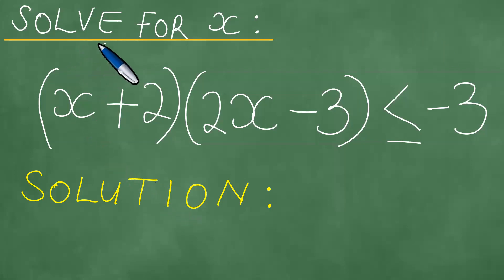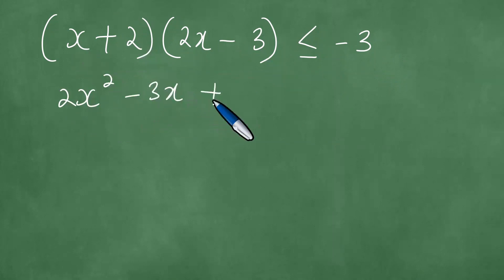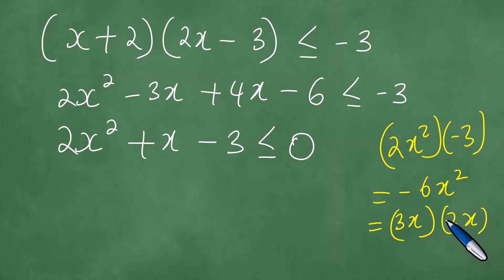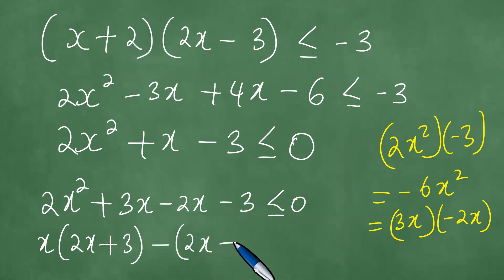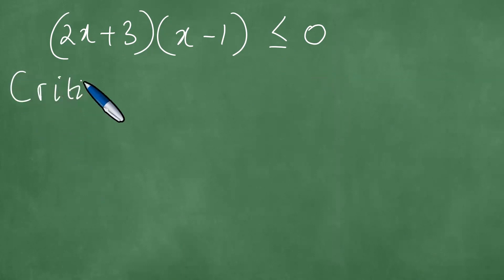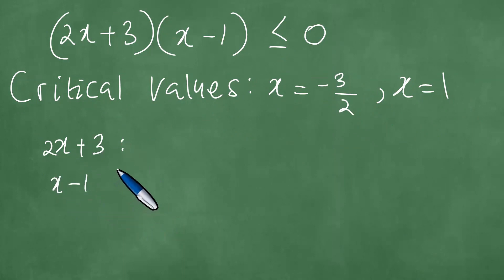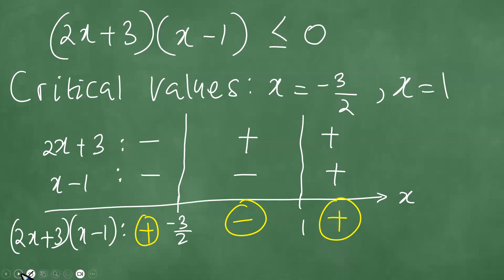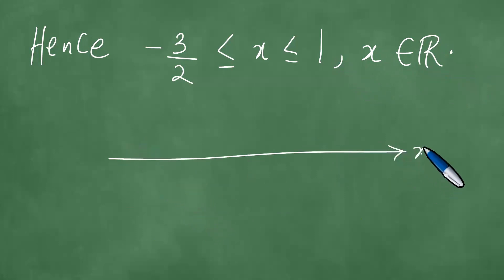Solve for x. Quadratic Inequality.